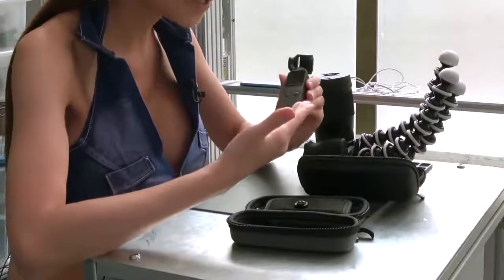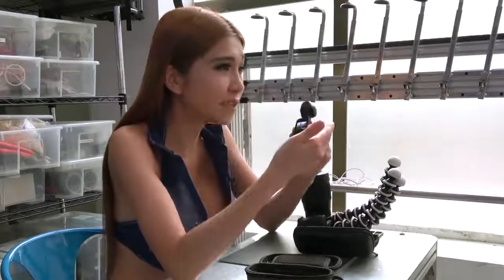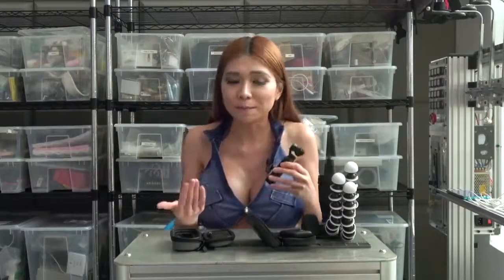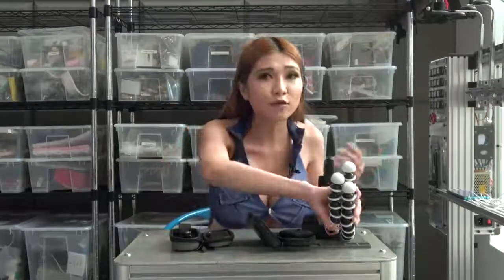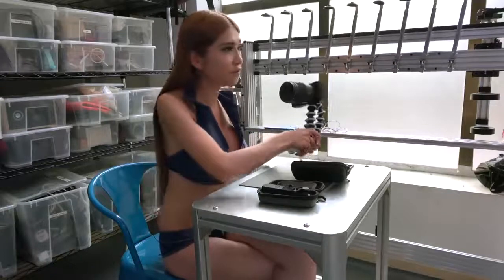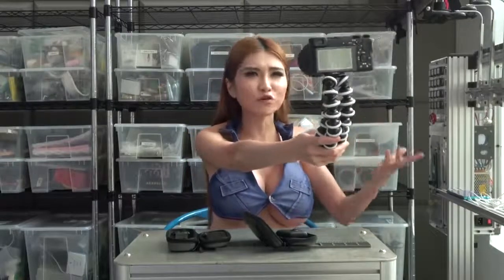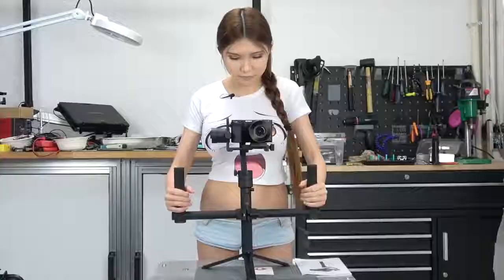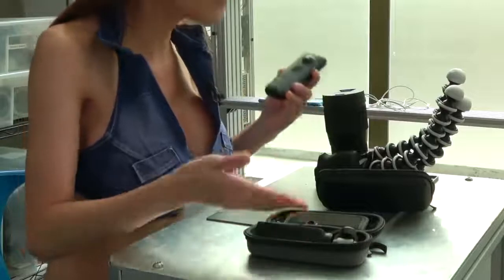DJI Osmo Pocket Tested in Tokyo Courtesy GeekBuying Best Demo Review